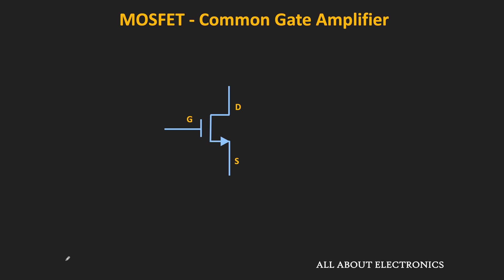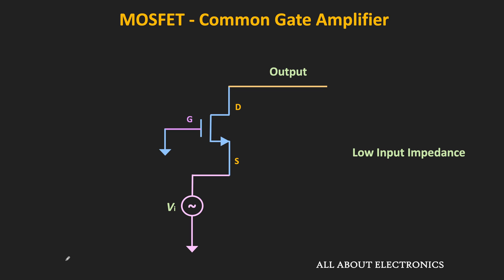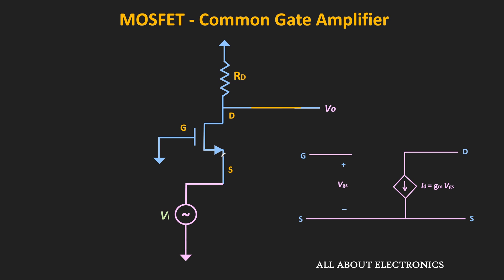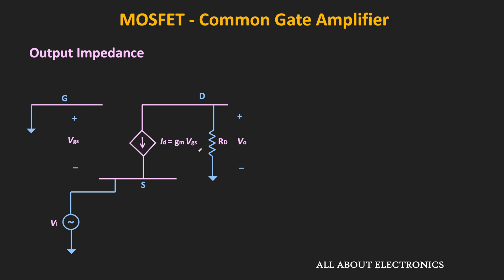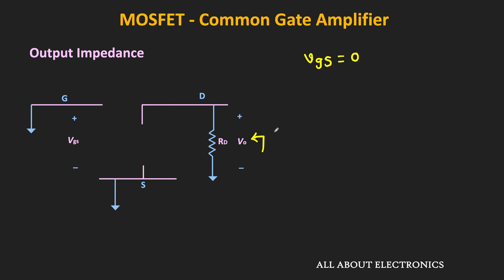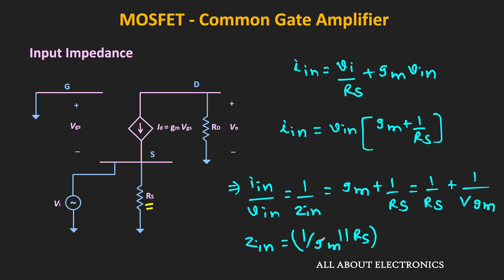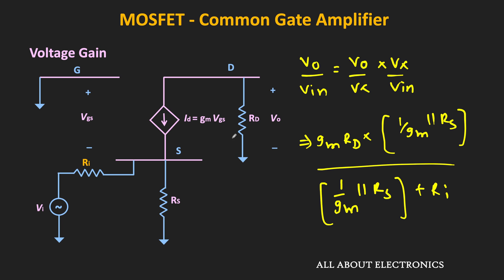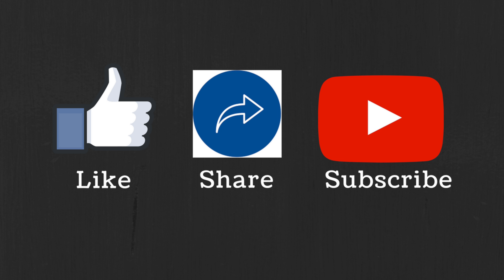MOSFET Common Gate Amplifier (Small Signal Analysis) Explained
In this video, the small-signal analysis of the Common Gate (CG) Amplifier is explained. And through small-signal analysis, the expression of the input impedance, output impedance, and voltage gain is derived.

Throughout the discussion and derivation, the effect of channel length modulation is neglected. ( λ = 0 is assumed)

The link for the separate note for the small-signal analysis when λ is non-zero or the output impedance of the MOSFET is finite.

MOSFET Common Gate Amplifier:

In the Common Gate amplifier, the input and output are in phase. (The voltage gain is positive).
The input impedance of the CG amplifier is very low. And typically it is used in high-frequency applications as an amplifier for impedance matching.

In this video, initially, using a very basic common gate amplifier circuit, the small-signal analysis is carried out and at the later part of the video, the small-signal analysis of the actual circuit is carried out.

This video is helpful to all the students of science and engineering for understanding the small-signal analysis of the Common Gate MOSFET amplifier.